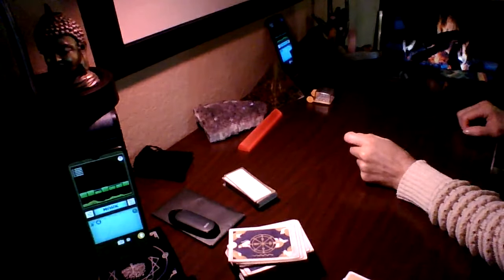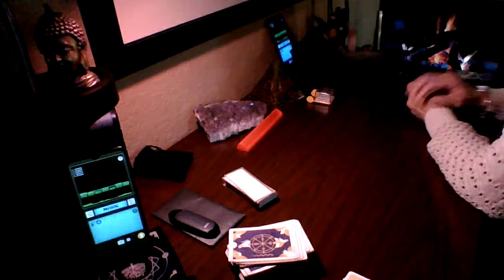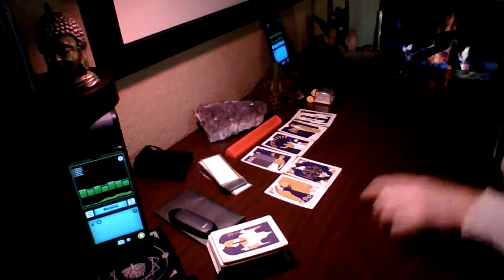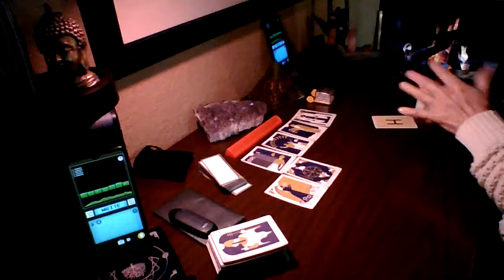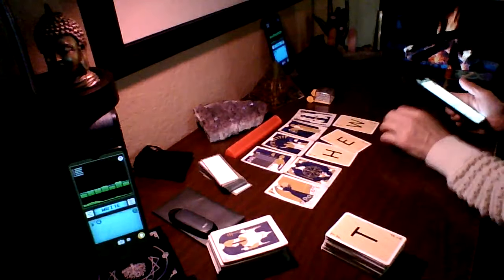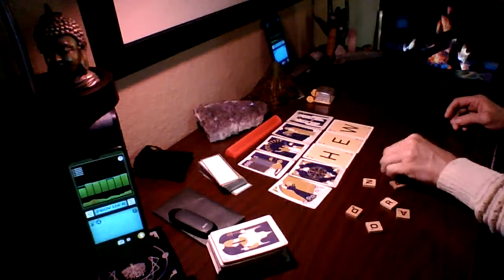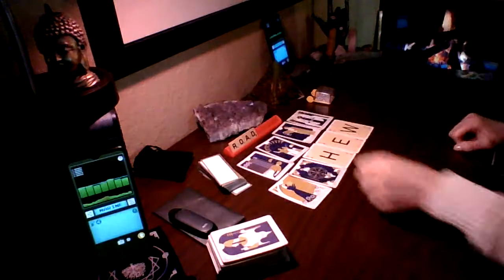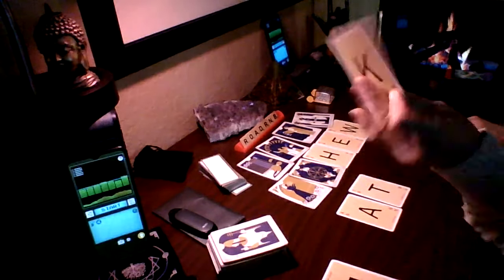Uh...played out a scene from F@rg@ when it came to this family.